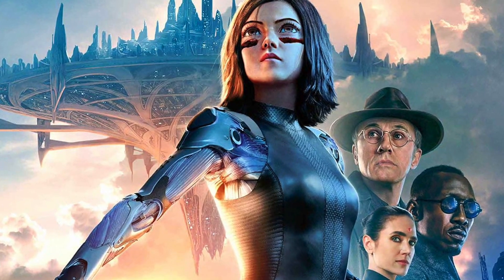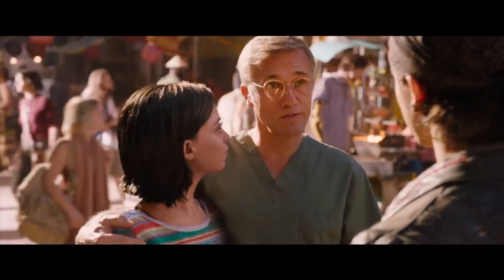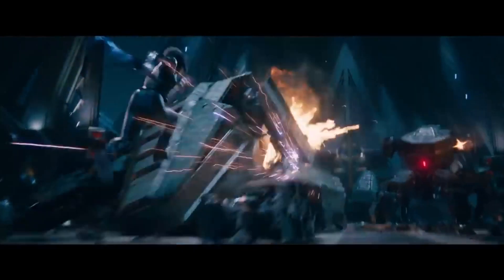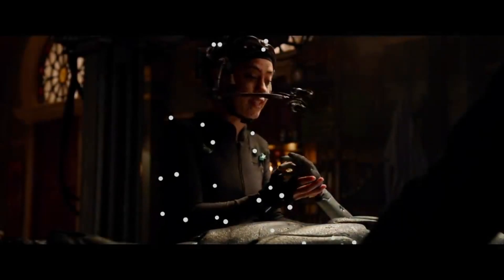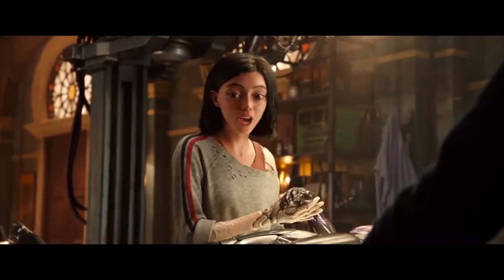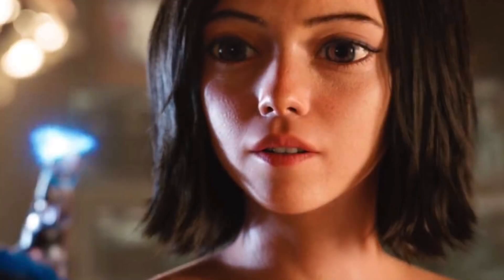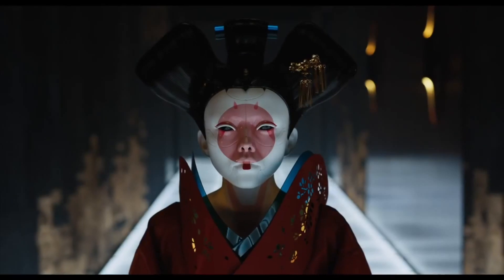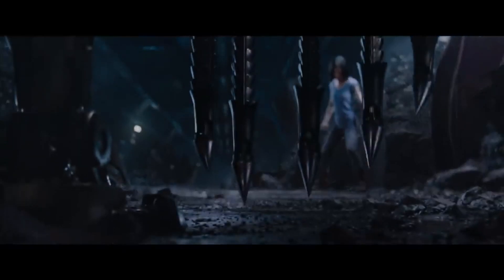ALITA: BATTLE ANGEL - Review [SUB ITA]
🎥 Review of "Alita: Battle Angel", Robert Rodriguez's new cyberpunk action film! My links ⬇

Se anche tu vuoi una maglietta come la mia, entra nella pagina di Pampling cliccando qui
...e durante l'acquisto ottieni uno sconto del 15% inserendo il mio codice  DEBBIES

Scrivetemi anche in italiano!